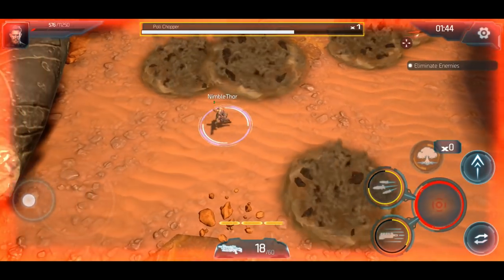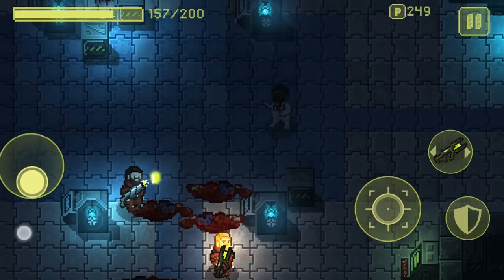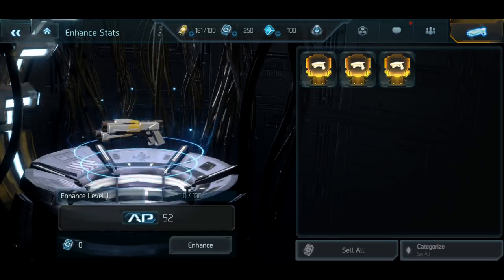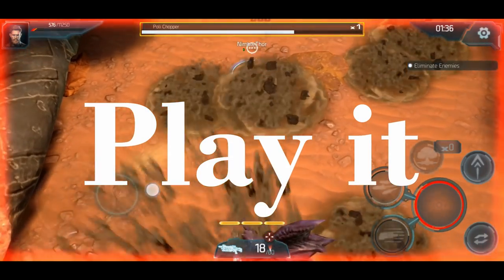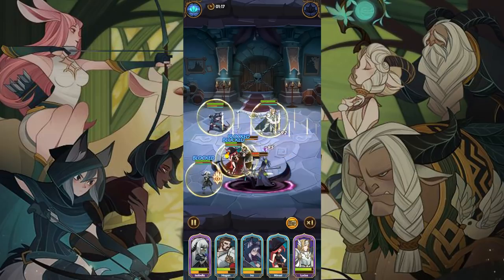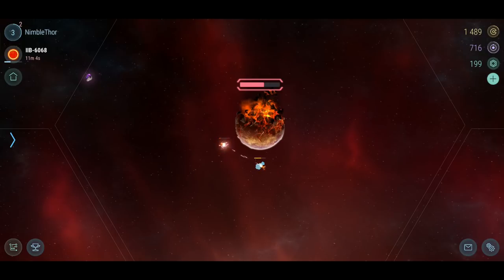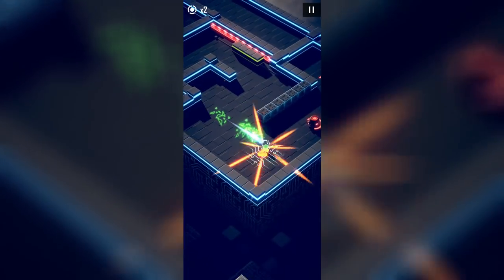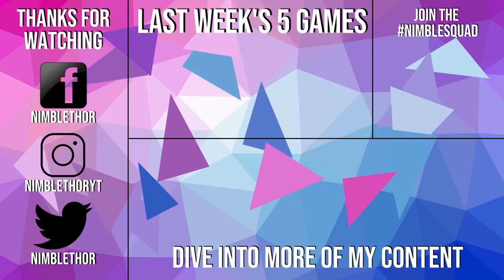5 BEST Games of the Week for Android & iOS (Gigantic X, AFK Arena + more) | TL;DR Reviews #48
Here are the 5 best new Android and iOS games I played this week - got a favorite, NimbleSquad? 😉🤘

The purpose of these videos is to allow you to quickly catch up on the most exciting new mobile games I've played recently. You won't get all the details, but you'll get a quick overview of what I think about each game, and you can decide to watch the full videos of the games you like the best - or download them directly.

This week, I cover an awesome offline-playable arcade game, a roguelike sci-fi shooter so difficult that it'll have you sitting at the edge of your seat, a new top-down aRPG shooter with amazing monster designs, a tactical team-based gacha RPG that mixes in heavy idle gameplay elements, and a 4X space strategy game with both singleplayer and real-time multiplayer, and just a ton of content! Find them all below:

- App Store: Soon! Launching May 4th.

😎 Join the NimbleSquad by clicking the Notification BellWhich is your favorite mobile game of the week, NimbleSquad? 😉🤘